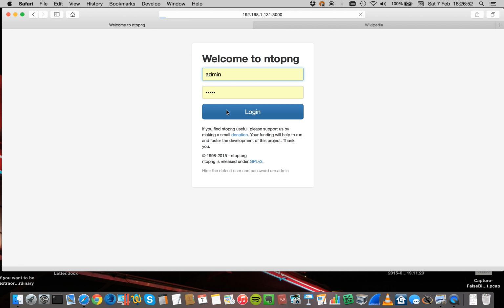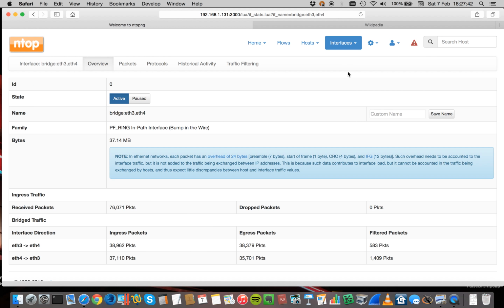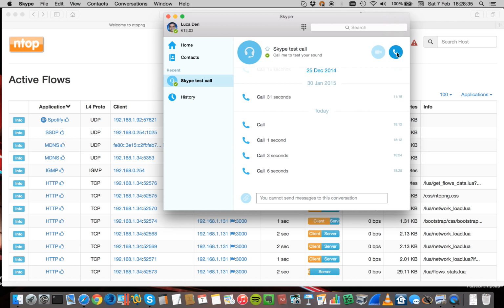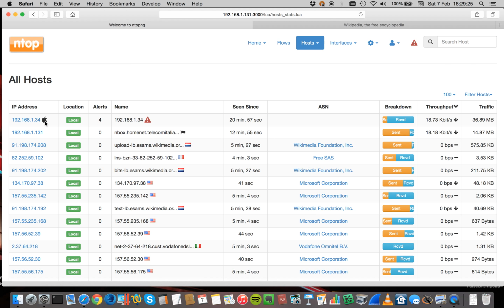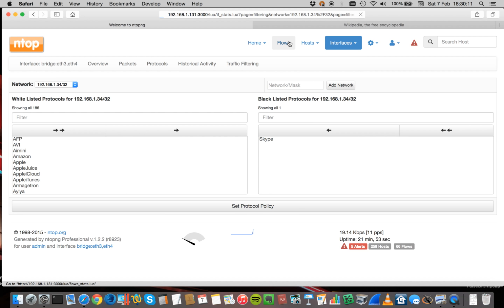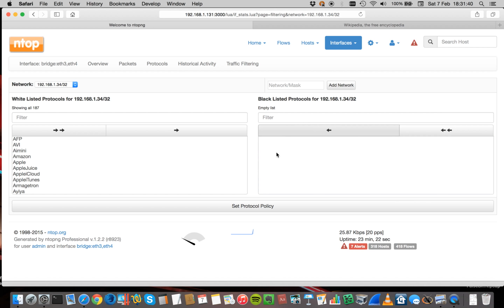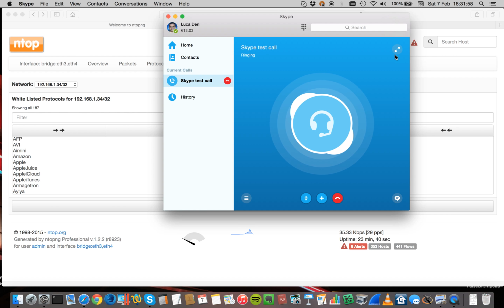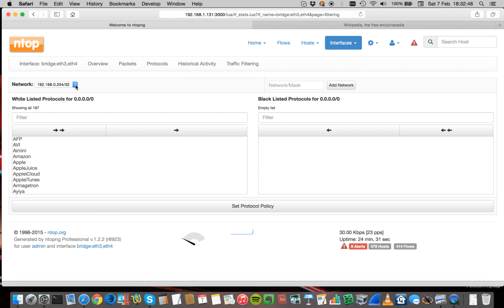Using ntopng as a Inline Network Traffic Policer